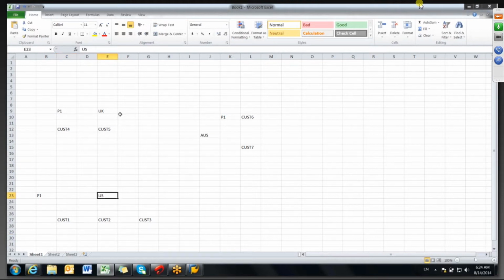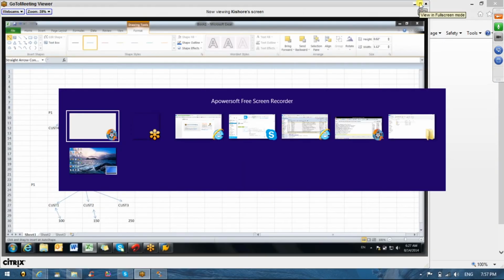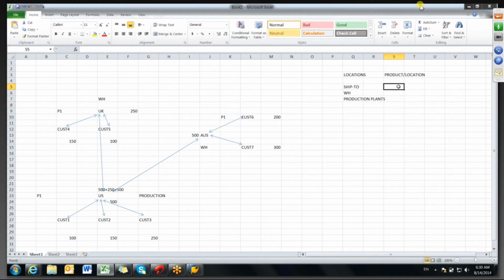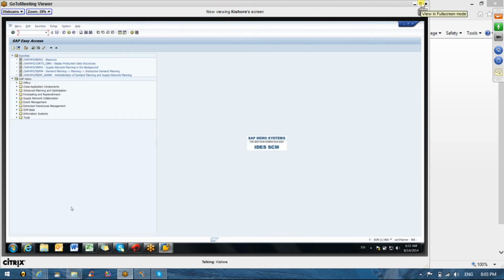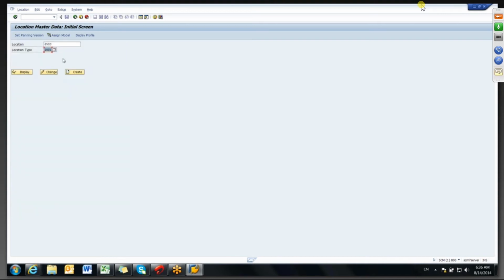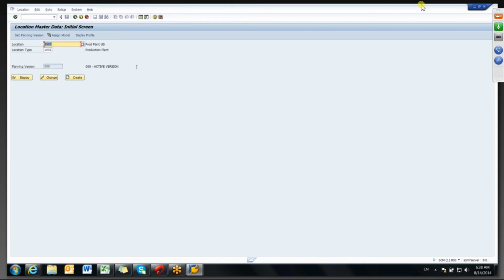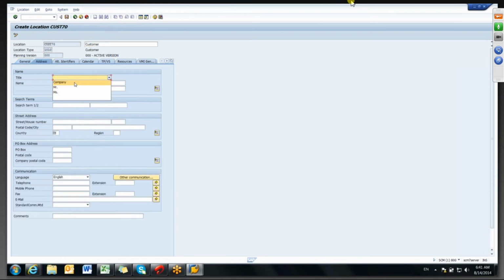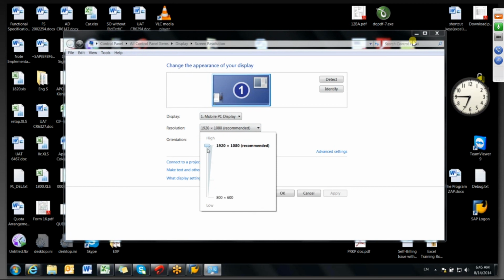SAP SCM & APO DEMO VIEDOS Class 2